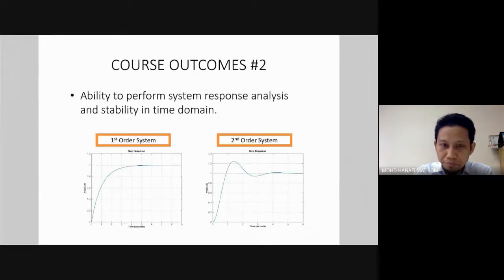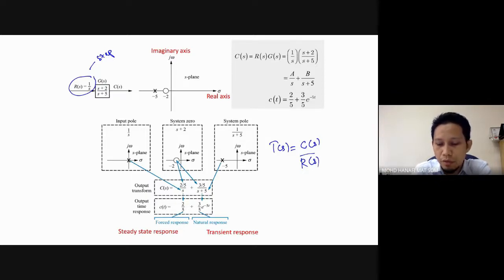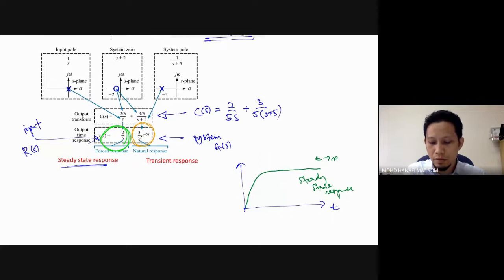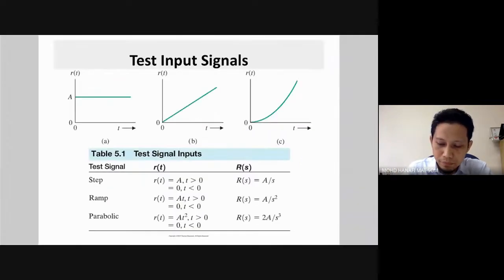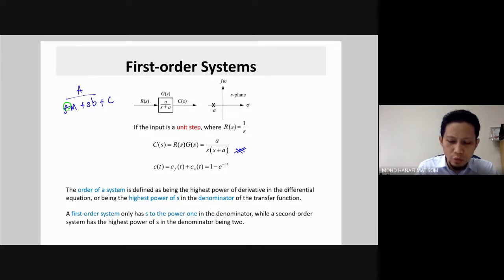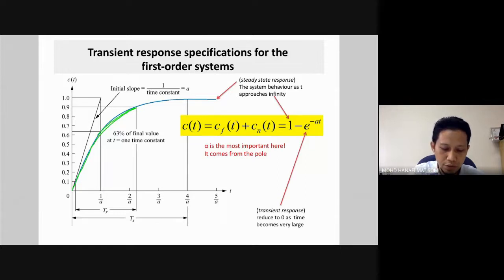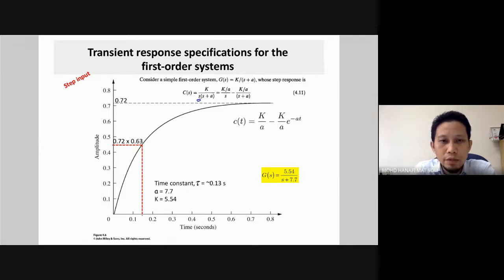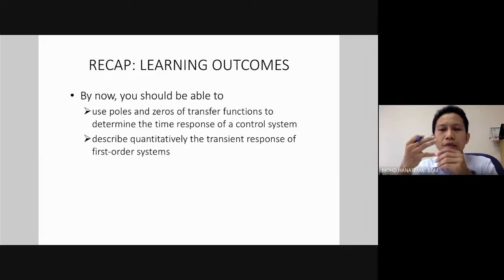Time Response - Part 1 (Full Video)